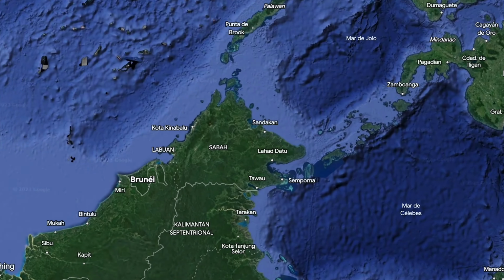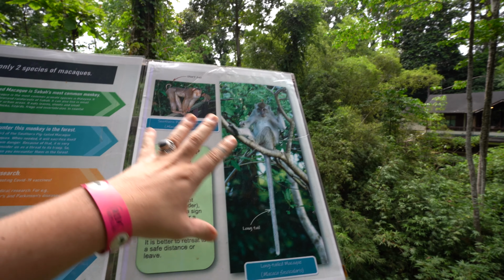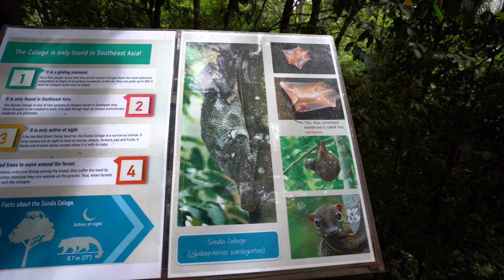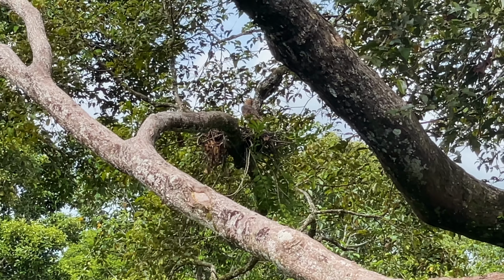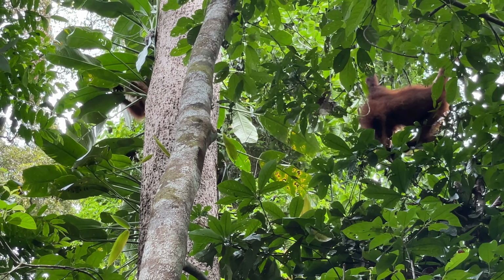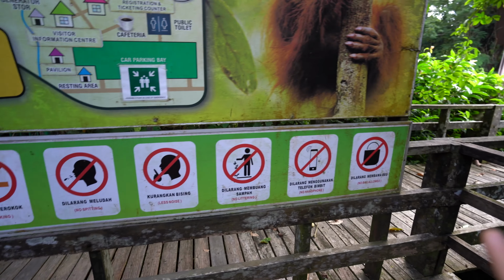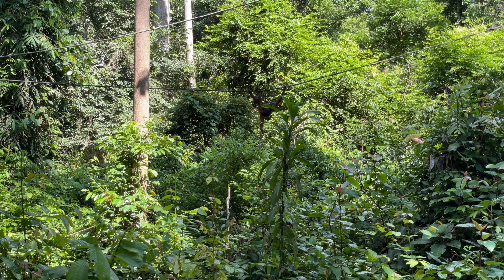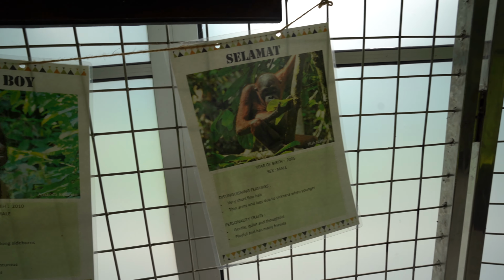Seeing WILD ORANGUTANS for First Time in Borneo, Malaysia!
FIRST TIME IN SABAH, BORNEO MALAYSIA! (I saw WILD orangutans!) 🇲🇾

In this vlog, I arrive in Sabah Borneo! Borneo is home to so many species of incredible wildlife, but one creature many hope to see is of course the orangutan. My first stop on this trip is Sepilok in the Malaysian state of Sabah on the island of Borneo. Here you have the Sepilok Orangutan Rehabilitation Center, but before I made my way there I decided to go for a walk at the Rainforest Discovery Center. And man, oh man. I am glad I did. Hello wild orangutans!

S U B S C R I B E   T O   N E V E R   M I S S   A   V I D E O ✨

J O I N   O U R   C R E A T O R   C O M M U N I T Y 📸

T O O L   T O   G R O W   Y O U R   C H A N N E L 📈

M Y   S T O R Y 🌸
Hi, my name is Ráchelle. 👋🏻

I'm an adventure-loving travel enthusiast with a huge love for off-the-beaten-track adventures. My passion for video and storytelling is what led me to create my YouTube channel (Tales of Odyssey) and explore the world. Although I also have some regular travel videos, my heart lies with adventure, outdoors, conservation, and travel that most people are not aware of yet. But of course, I also visit some epic places that you have heard of, and here I love to show you around with my own little twist!

Through my content, I hope to connect you with adventures and purposes around the world to tickle your own curiosity beyond the mainstream!

CHAPTERS
00:00 Introduction
01:02 Rainforest Discovery Center
02:16 Bird species
03:14 Sky walkway
06:43 Incredible sounds
07:56 Hornbill tower
08:52 My route
10:21 Wild orangutans
11:42 MASSIVE tree
13:12 Where I am going
13:57 Arrival rehabilitation
16:46 Feeding station
17:58 Orangutans eating
18:37 Just be quiet
20:07 Nursery
21:28 Final thoughts
22:00 Food for thought